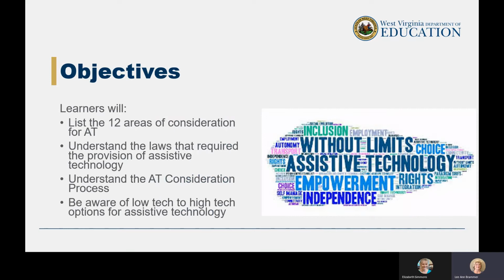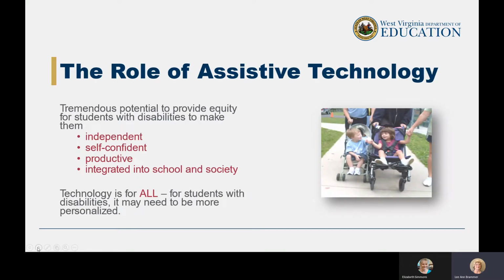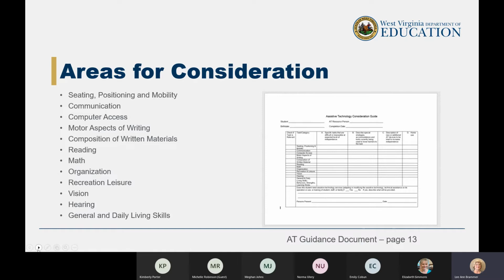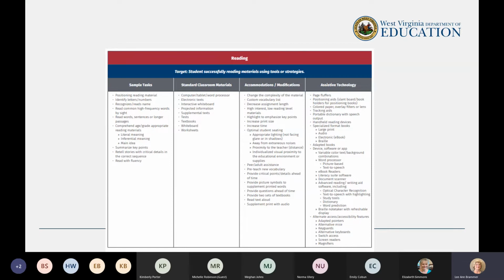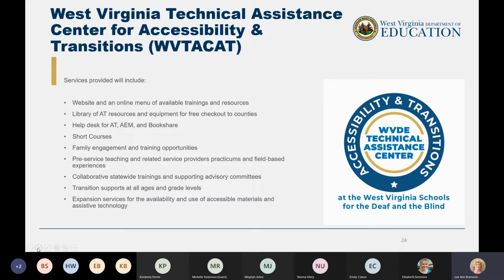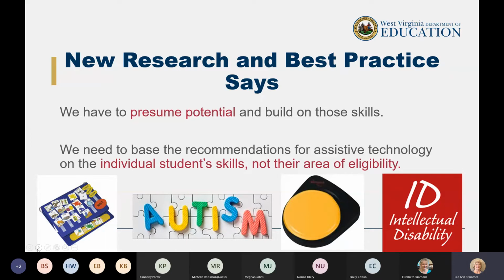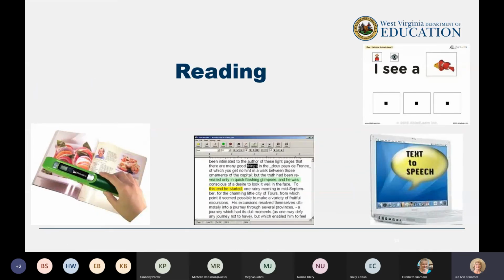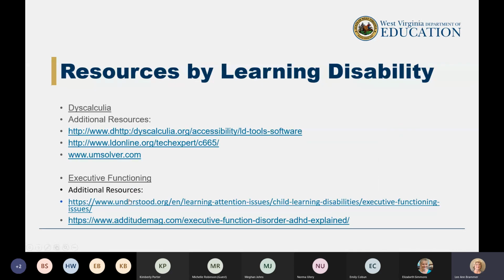AT Consideration in the Online IEP 8 4 21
This video walks the viewer through the assistive technology consideration process using the West Virginia Department of Education's Online IEP.  All 12 areas of consideration are discussed and documents to assist with the consideration are shared.